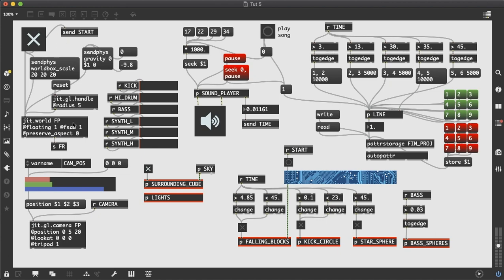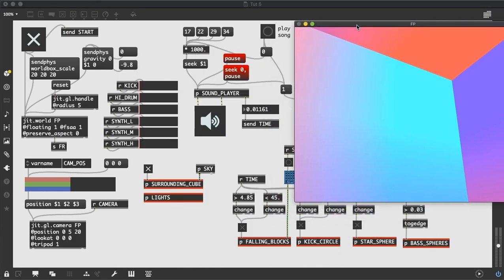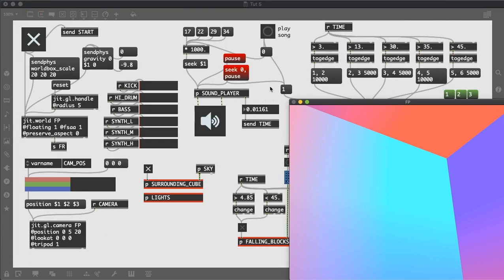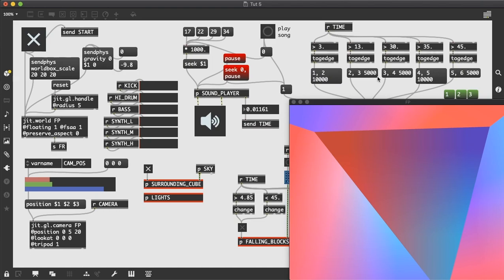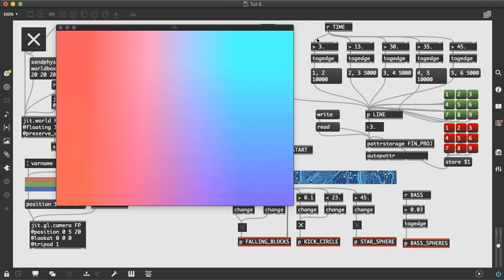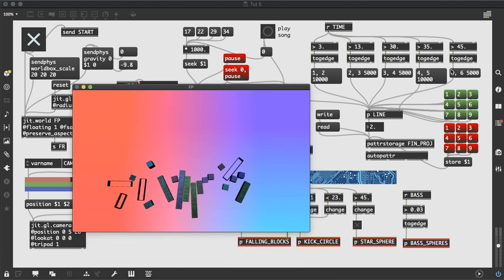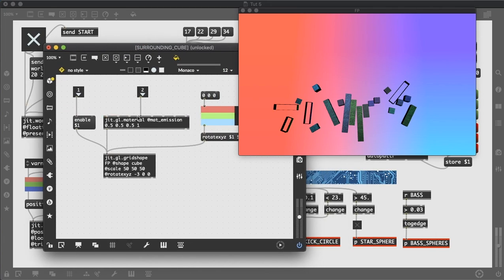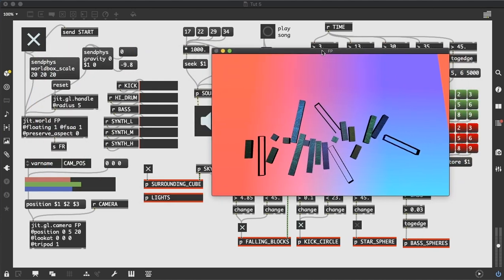Structuring the Final Project